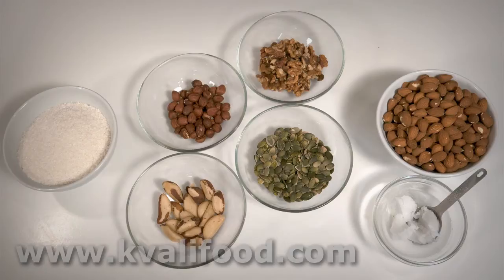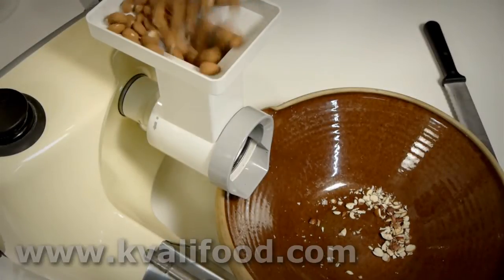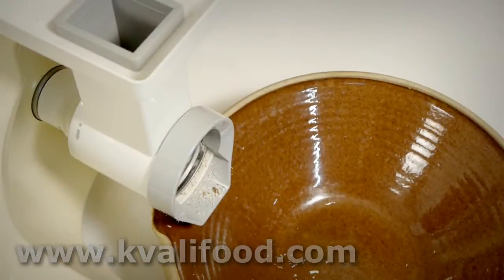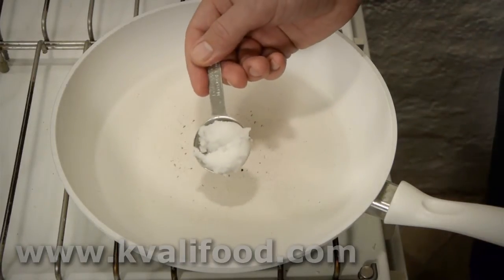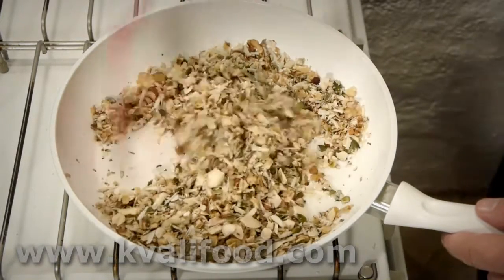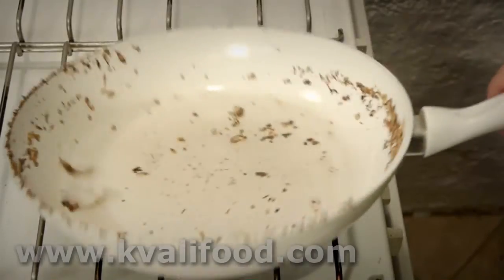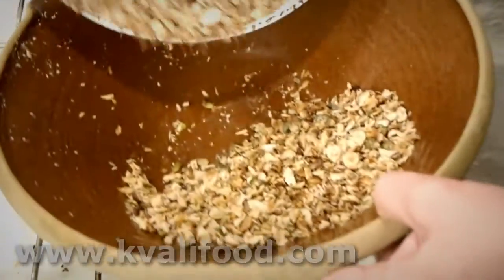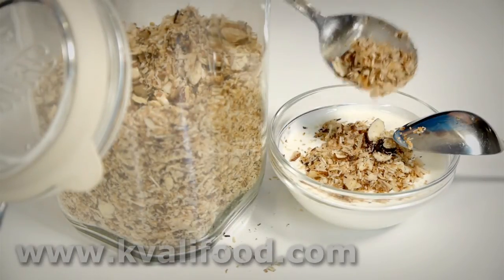1-2-3 Nüsli - Pure Nut Granola - Paleo Müesli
A müesli without oatmeal is a pure luxury. It is easy to make and it tastes good to boot. However, it is an advantage if you are able to use a kitchen machine with a vegetable slicer. Otherwise, it will take its own sweet time.